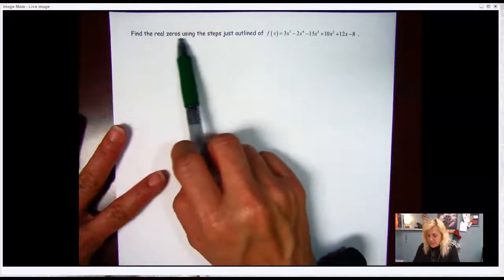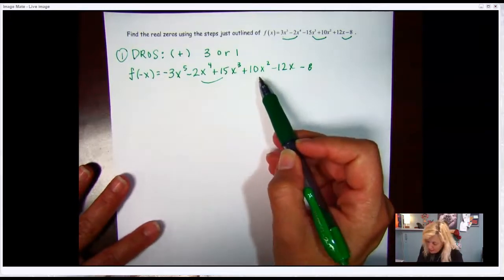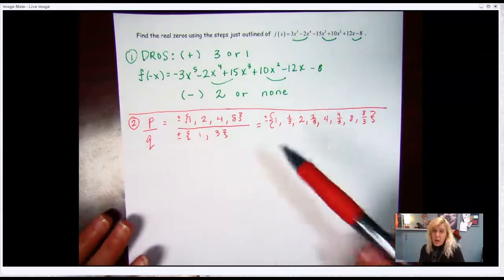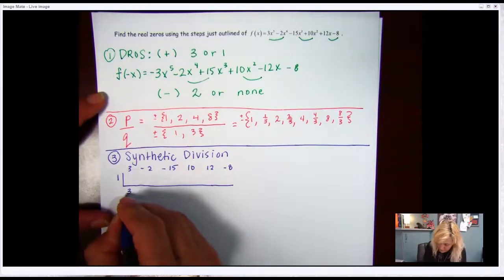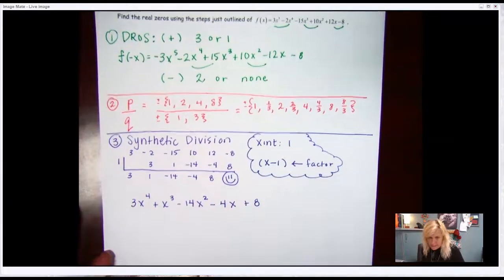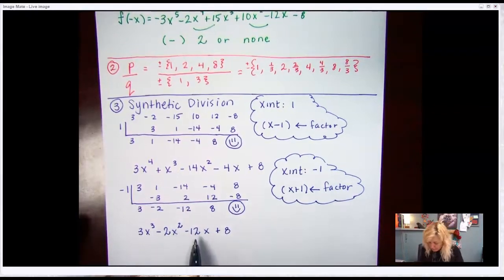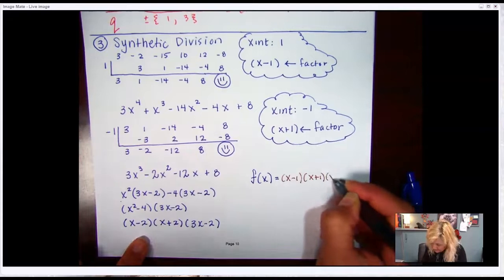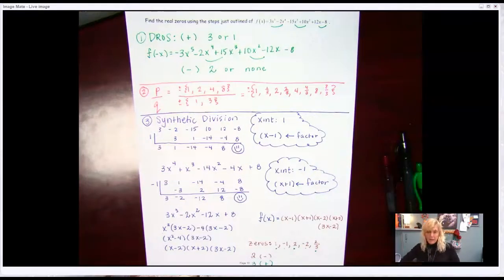Finding the Real Zeros of a Polynomial Function Part 1